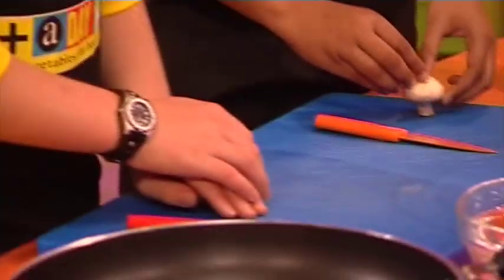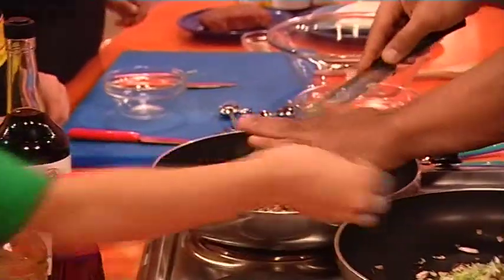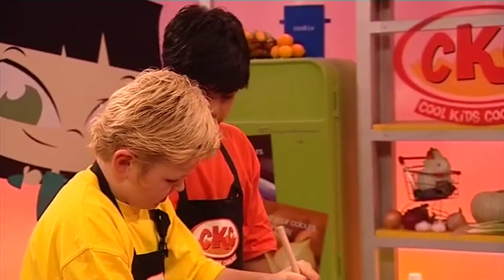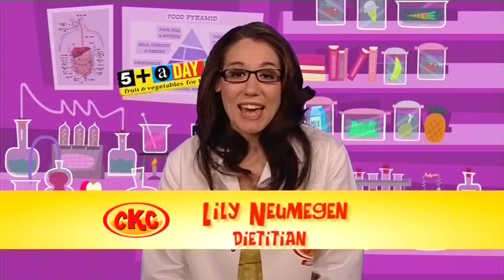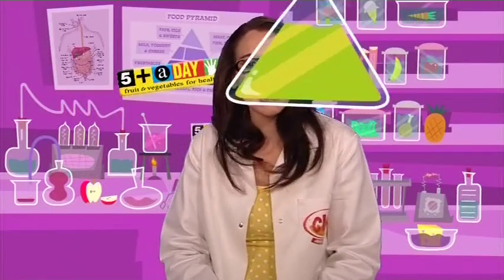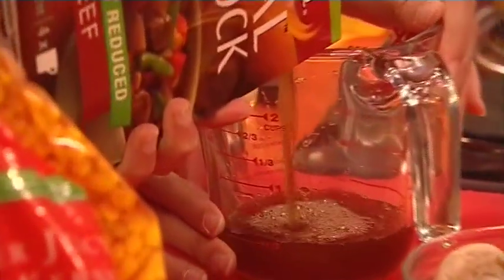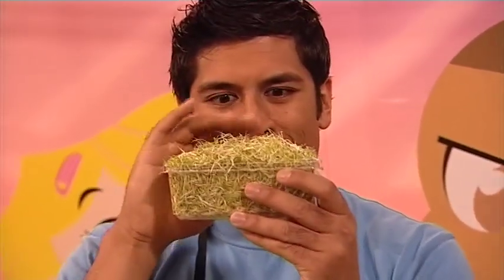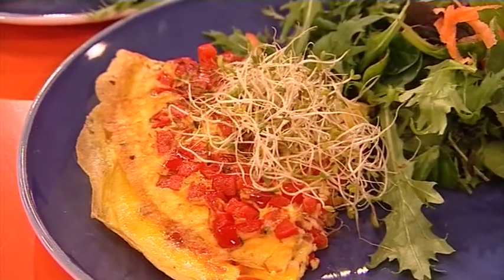Cool Kids Cooking S2 Ep1